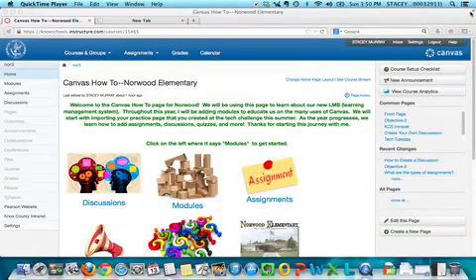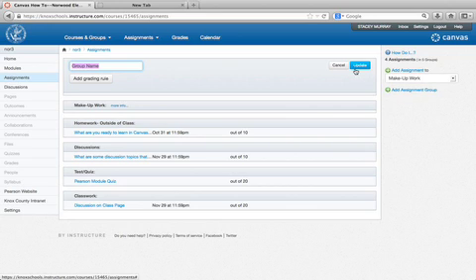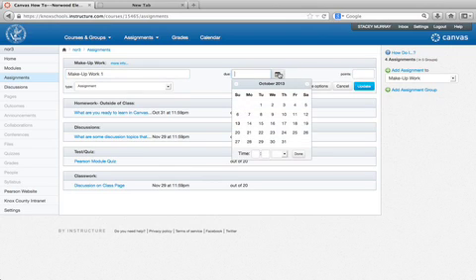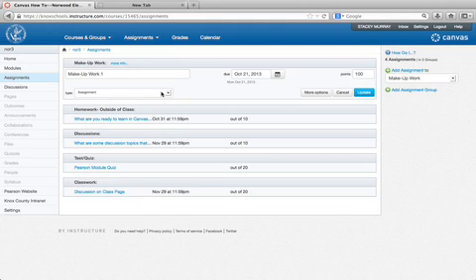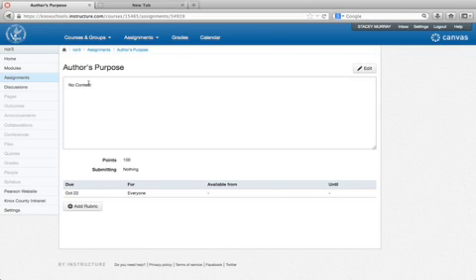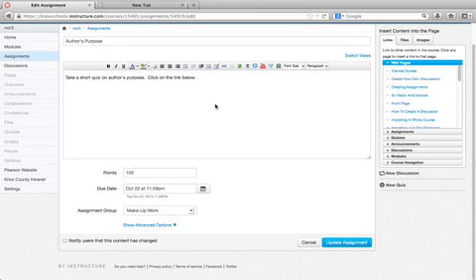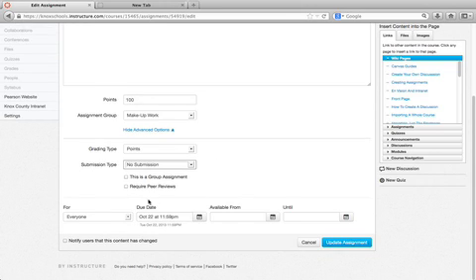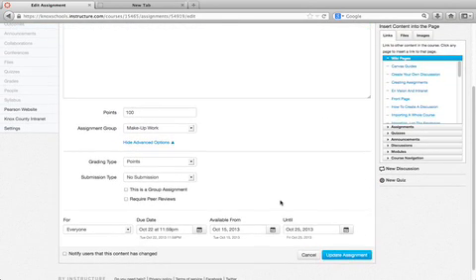Canvas Assignments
A short tutorial on how to add assignments in Canvas LMS.